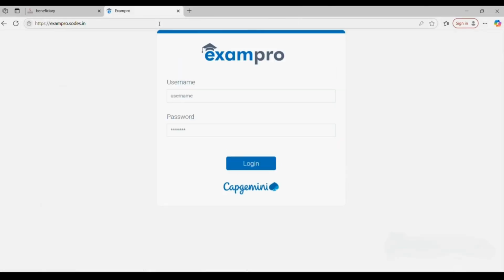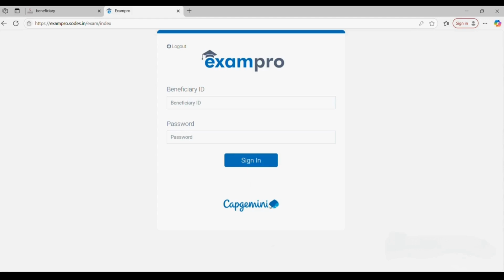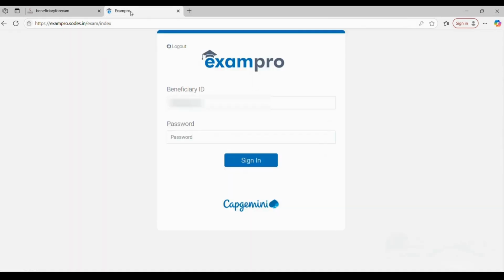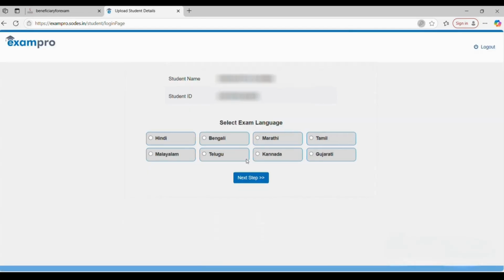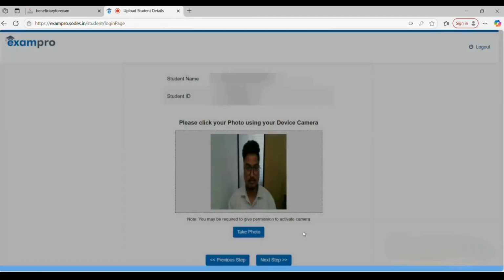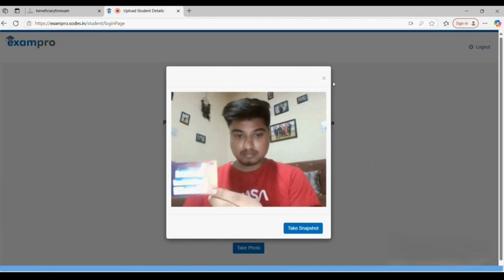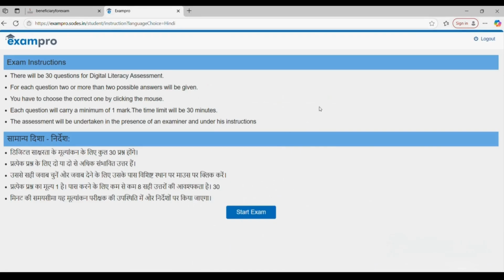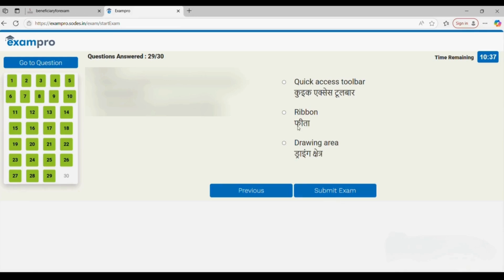SODES Digital Literacy Certification Process | Full Exam Walkthrough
In this video, we walk you through the complete SODES Digital Literacy Certification Process — from registration to final exam. If you're a learner or trainer associated with Digital & Financial Literacy programs, this step-by-step guide will help you understand how to appear for the certification exam confidently and successfully.